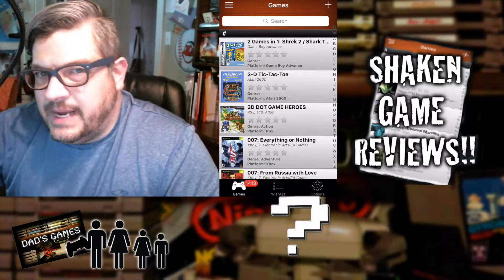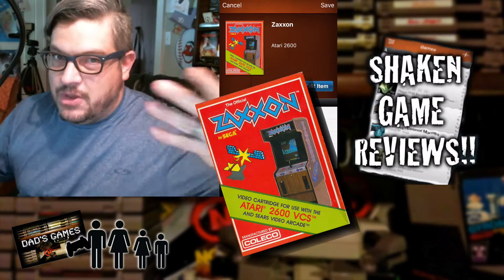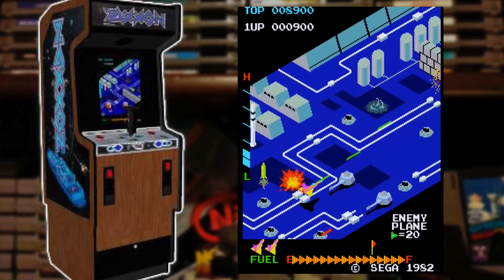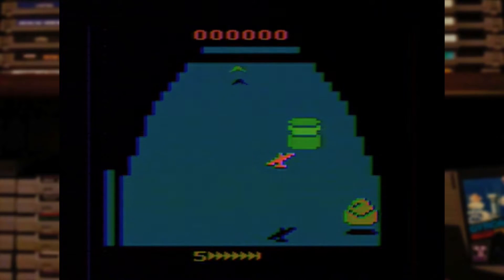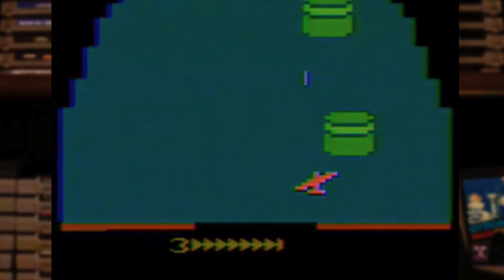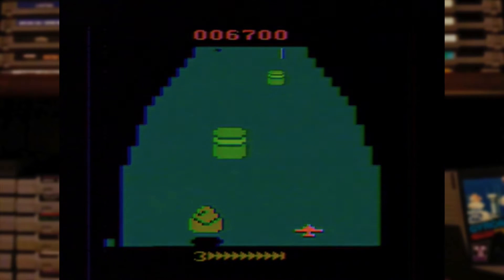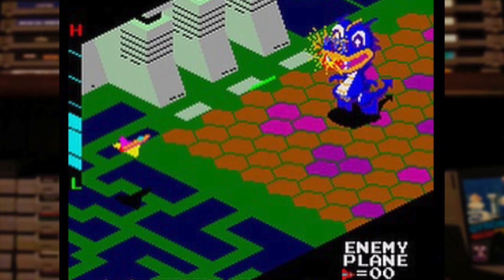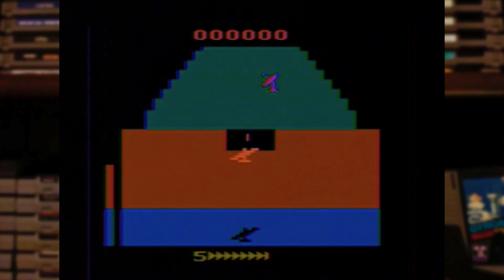ZAXXON Atari 2600!! | Shaken Game Reviews | Dad's Games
Chad The Gaming Dad from Dad's Games shakes up his collection and gets a random game to review!! This time we shook out Zaxxon for the Atari 2600!!  Is this a game that will make you break out the old Atari or is it better left in the box with the other Atari games? Find out here on Shaken Game Reviews!!

I am Chad The Gaming Dad and this channel is dedicated to all of us "grown up's" that know YOU NEVER OUTGROW VIDEO GAMES!!